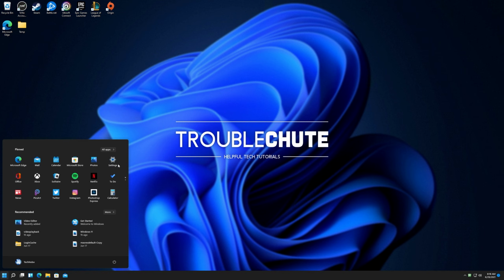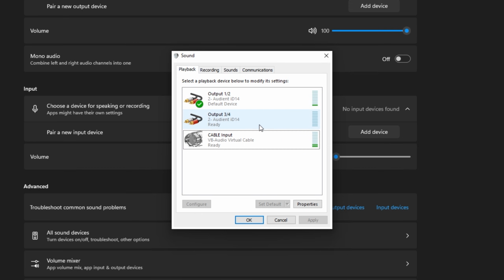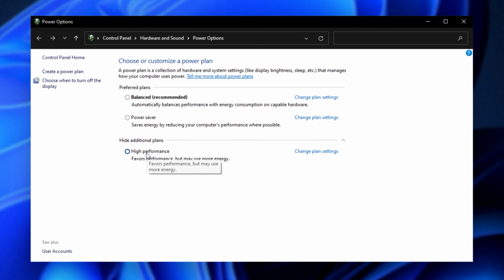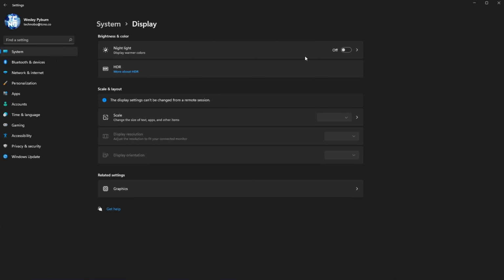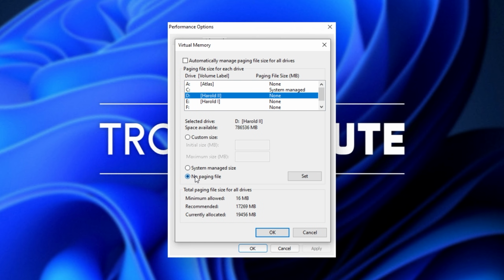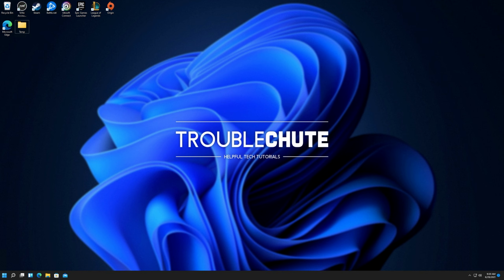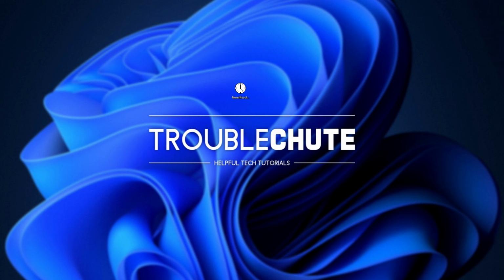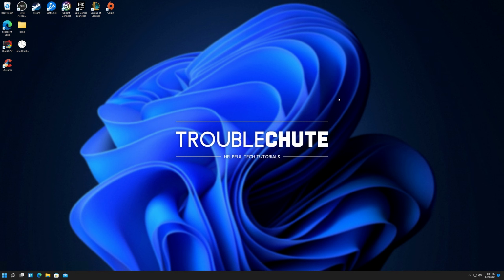Ultimate Windows 11 Gaming Performance Optimization Guide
Want to squeeze every last drop of performance out of Windows 11? Well, this video is for you. By the end, you should have improved FPS in basically any game or even productivity task you perform. These optimizations can help in many places, not just gaming for a few extra FPS, lower latency and higher stability. Speed up your new Windows 11 computer in 2021!

Ultimate power mode: powercfg -duplicatescheme e9a42b02-d5df-448d-aa00-03f14749eb61

TimerResolution: -Removed filedropper link as it has been breached- 2021/11/10

Verification commands:
- sfc /scannow

Timestamps:
00:00 - Explanation
00:24 - Updating Windows
01:13 - Download latest GPU Drivers (Nvidia/AMD)
02:19 - Uninstall Old/Unused software
03:25 - Startup/Boot times
04:24 - Audio settings
08:00 - Best Display Resolution + FPS/Hz
09:02 - Windows 11: Ultimate Power Performance Plan
11:11 - Optimizing Windows Settings
14:00 - Windows Gaming Optimizations
14:45 - Optimizing Windows 11 Privacy
17:00 - Adjusting Windows Appearance & Performance
17:36 - Paging file/Virtual Memory
18:48 - Registry Optimizations
20:37 - Cleaning up Windows
21:09 - Disk Cleanup
22:39 - Useful program: QuickCPU
23:54 - Useful program: CCleaner/BleachBit
26:10 - Useful program: TimerResolution
27:18 - Programs and Hardware Acceleration
28:20 - Disabling third-party overlays (Discord, etc.)
28:42 - Defragmenting & Optimizing/Trimming
29:50 - Restart computer
30:34 - Verifying Windows files (Recommended)